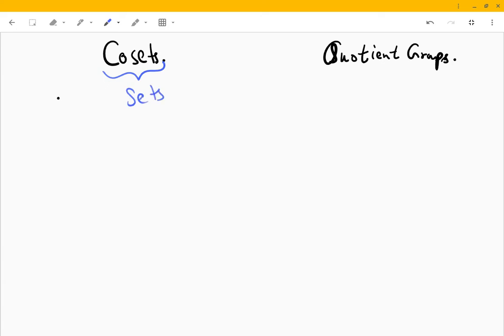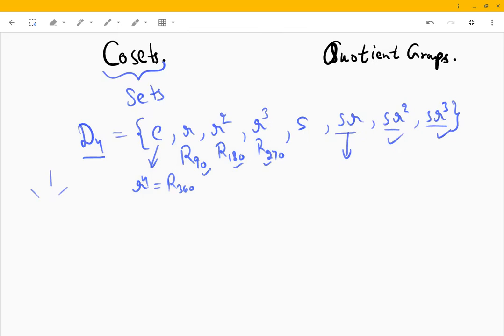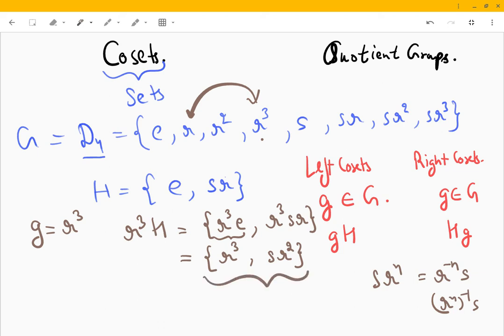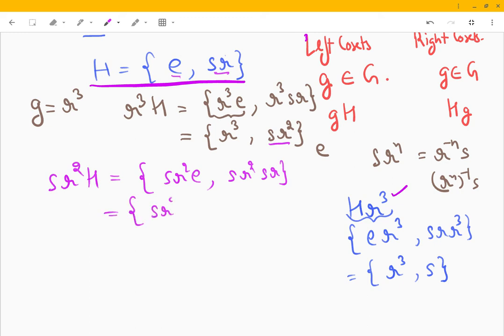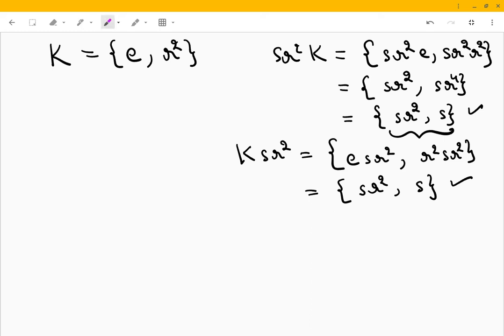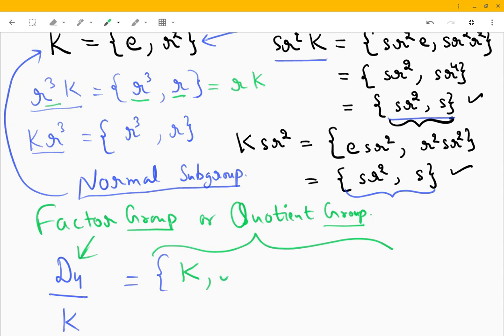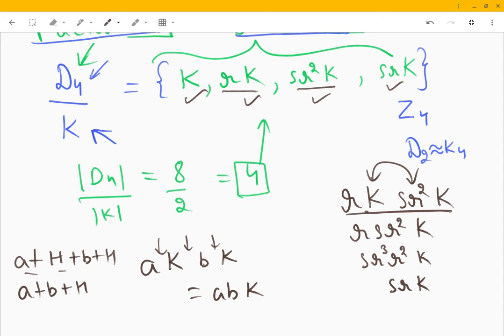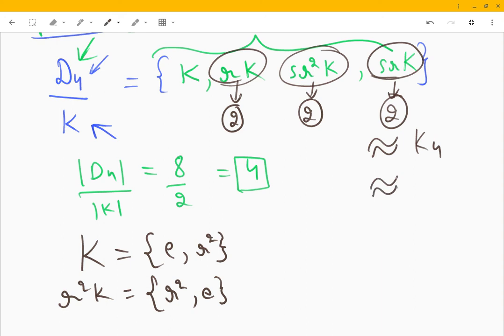Cosets | Normal subgroups | Quotient Groups/Factor Groups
This video tries to simplify the idea of cosets and factor groups.
At @26:15 , I got confused between K4 and Z4 as the 4th element in both the groups is a combination of 2nd and 3rd element, but the difference is that the order of all elements is 2 in K4 while in Z4, that order is different i.e. |a| = 4 while |a^2| = 2. Also, a^3 is not self invertible.